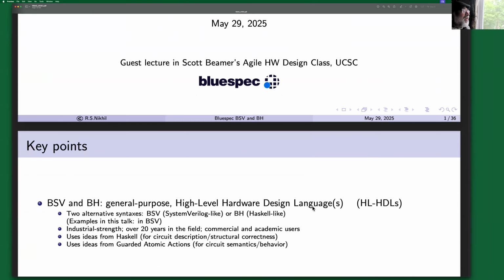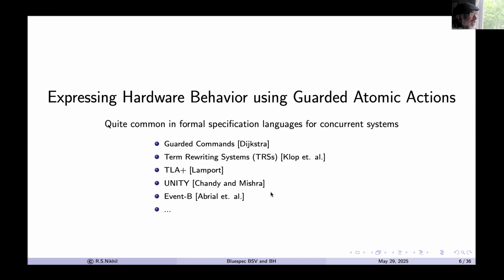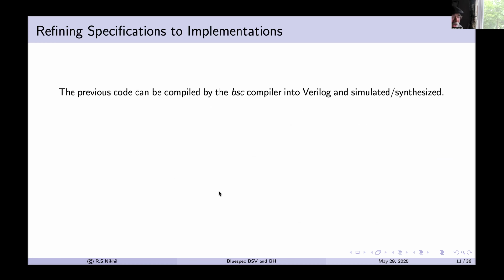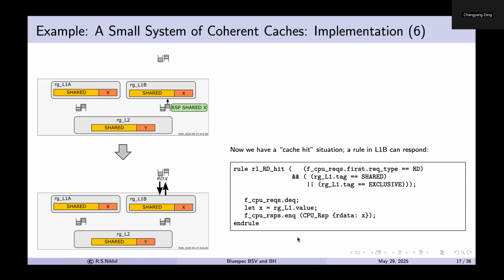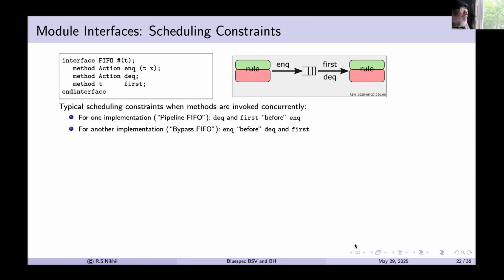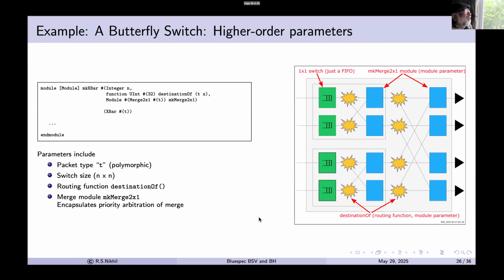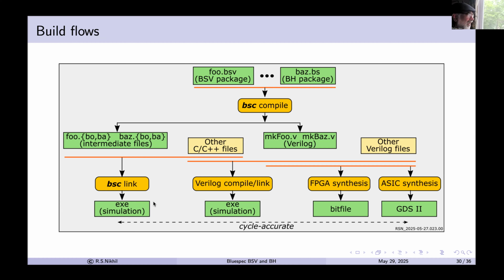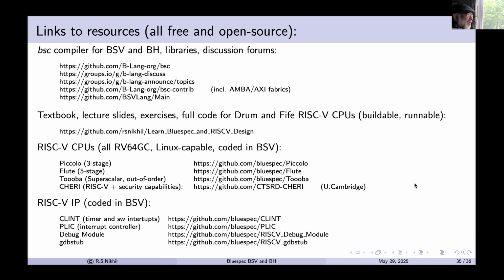Guest Lecture - Bluespec Overview (Rishiyur Nikhil)